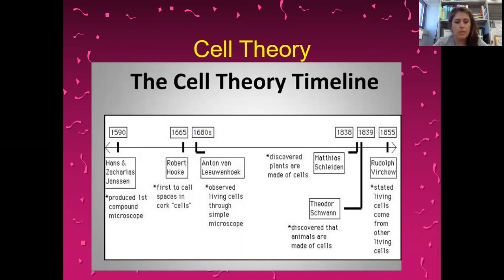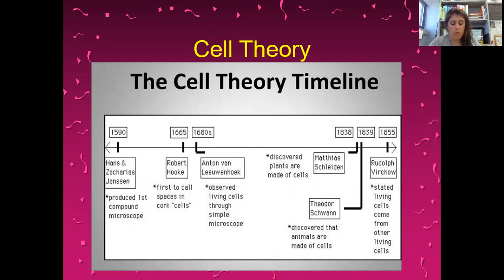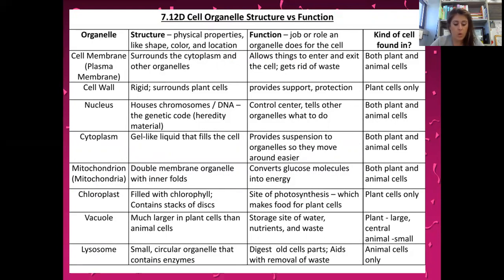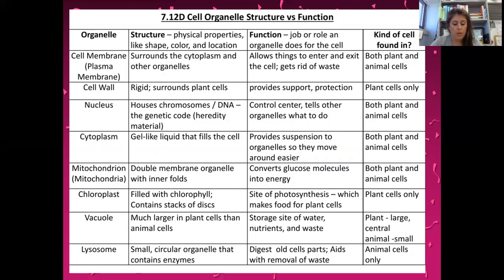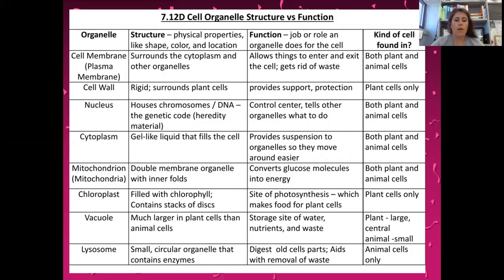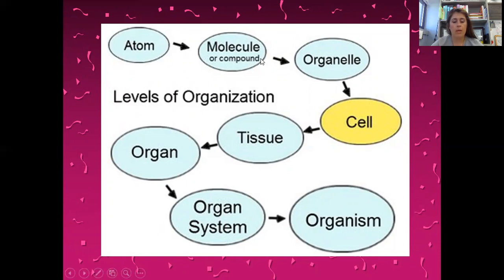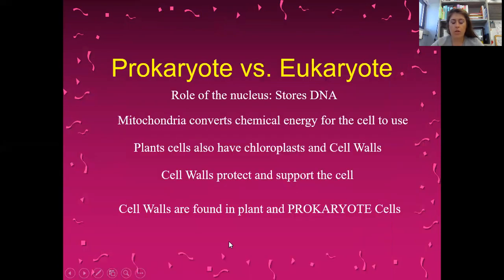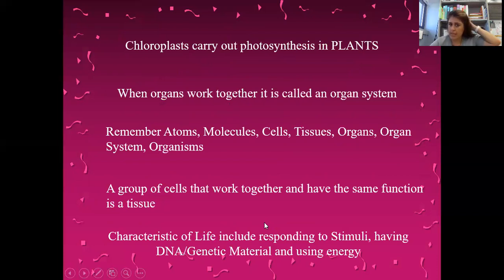Ms. Tate's Unit 2 Review